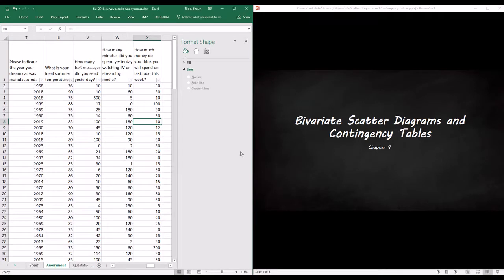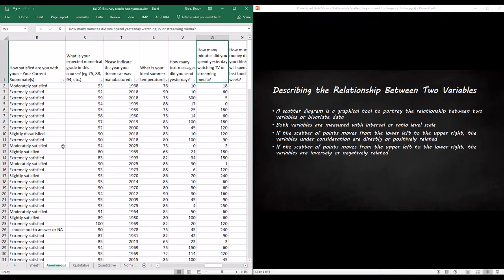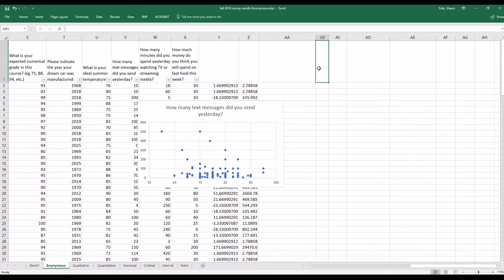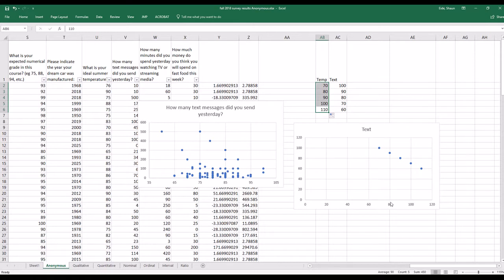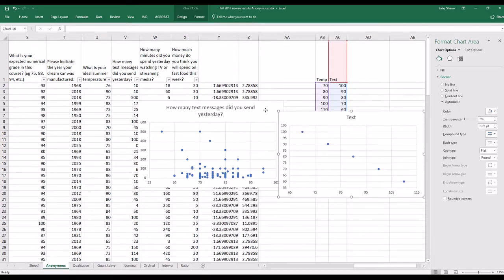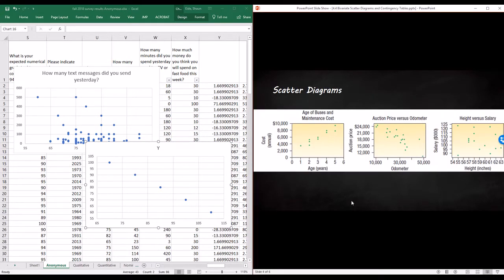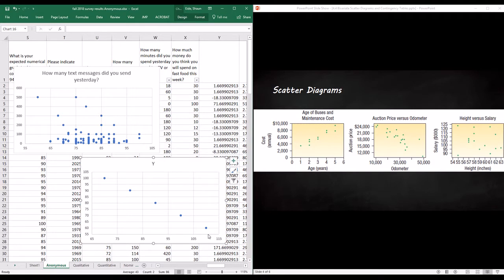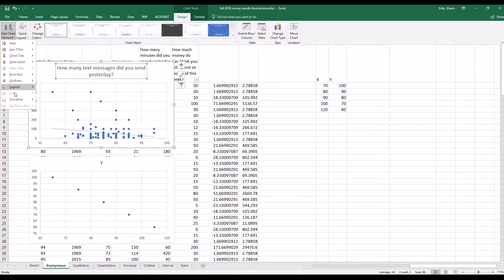2 3 Bivariate scatter diagrams in excel